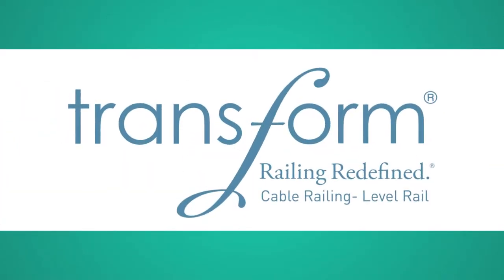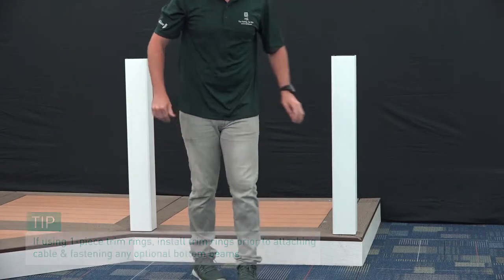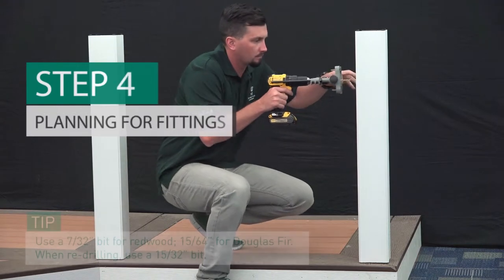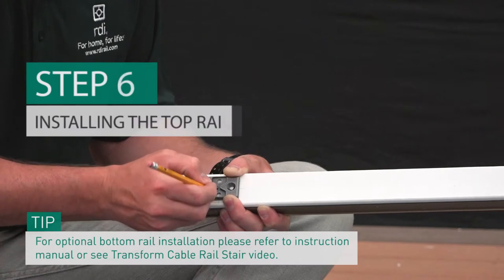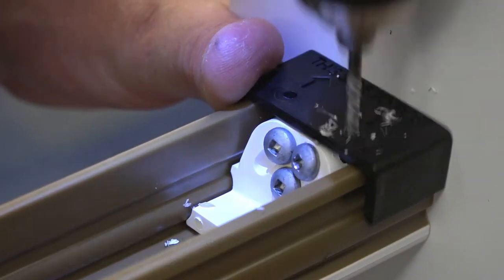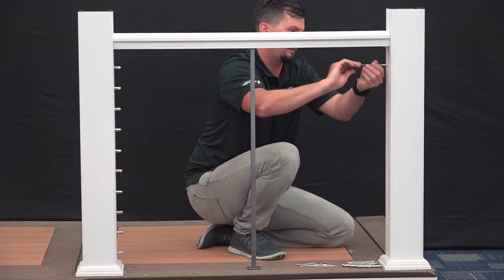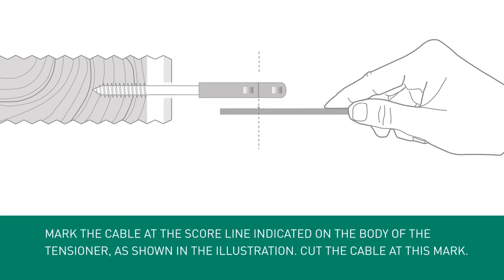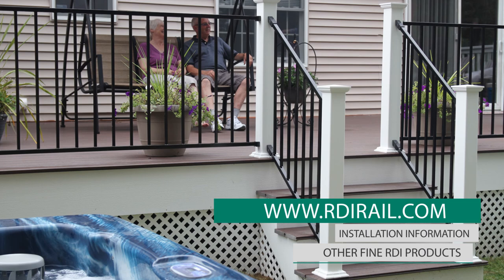Transform Cable Level Rail